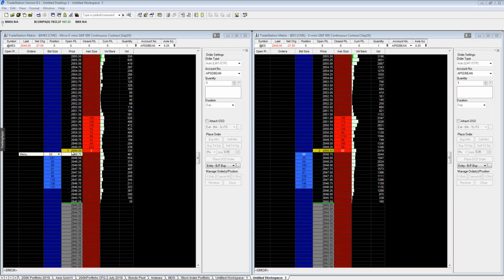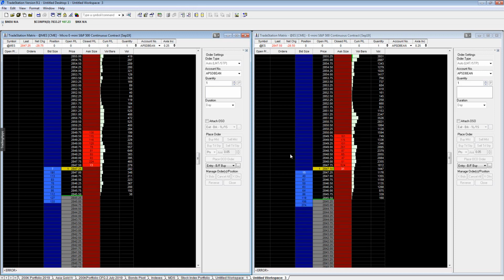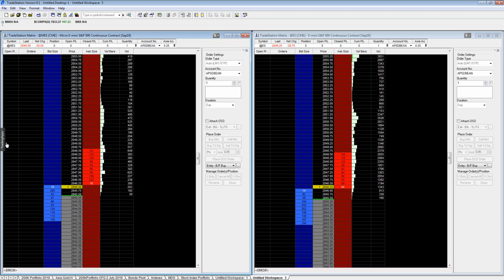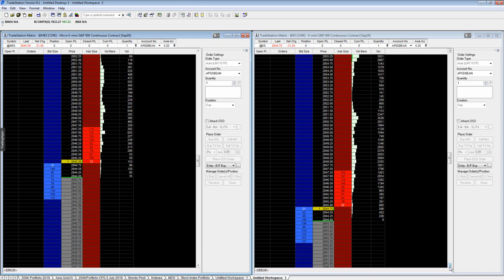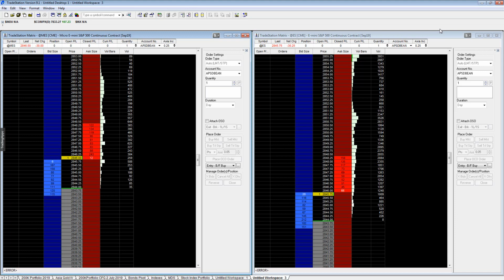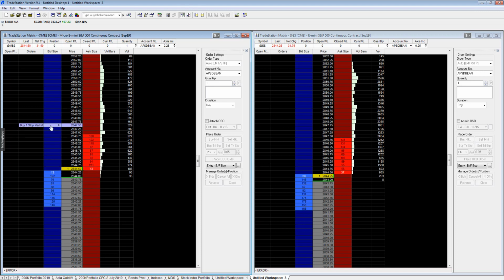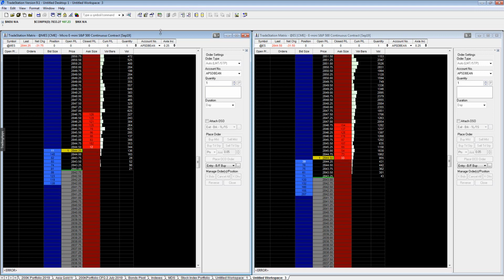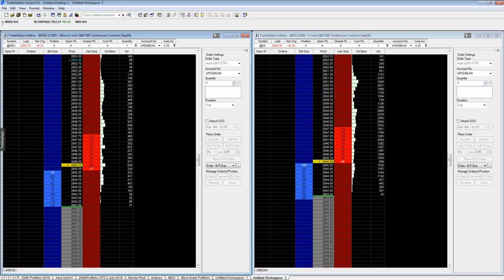Micro Emini Order Book Level II Liquidity for Slippage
The Level II order book is analyzed on the Micro E-mini S&P contract. We see that the order book for the Micro E-mini S&P is very liquid and is excellent for trading smaller accounts.

The Market Depth Indicator is our top indicator in the order book.